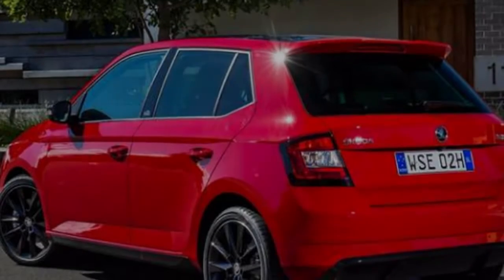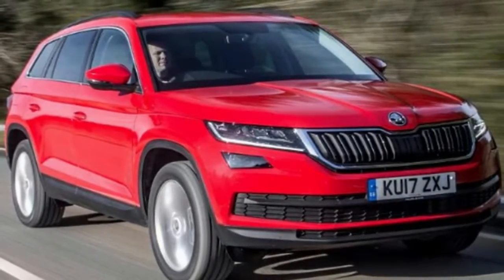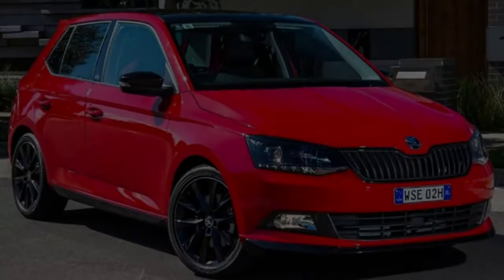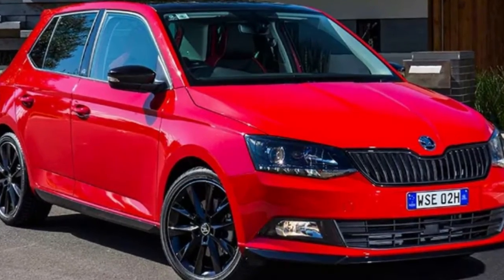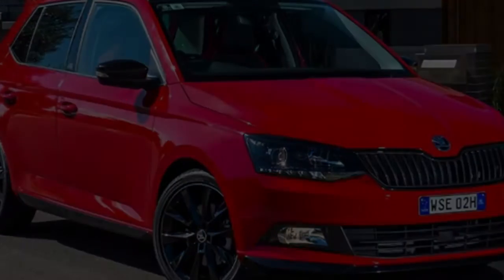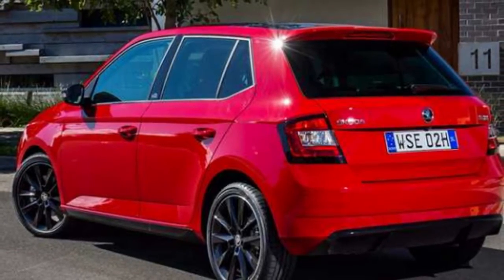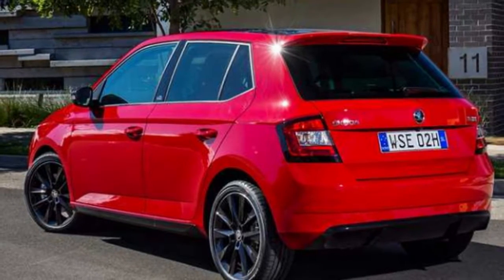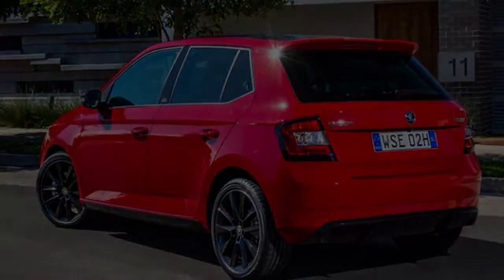NEW!! 2018 Skoda Fabia Facelift Bound For Geneva 2018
There’s not much to say thus far, but Skoda says that the new Fabia ‘receives a major design overhaul.’ Skoda’s sketch of the updated car looks a lot like a mini Superb at the front, with crisp LED headlights and a chunky front grille. Rear LED lights will be available for the first time.2018 Skoda Fabia SUV MONTE CARLO.

Skoda has promised that its ‘Simply Clever’ details – things like an ice scraper in the fuel filler cap and a ticket holder on the windscreen – will still be present on this new model

++ Likes me on Facebook :
++ Follow me on G+ :